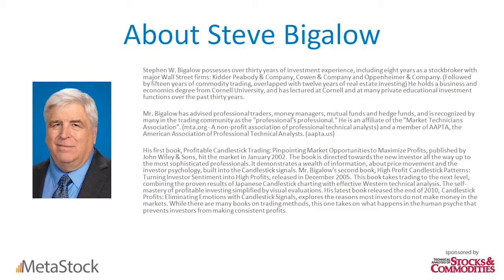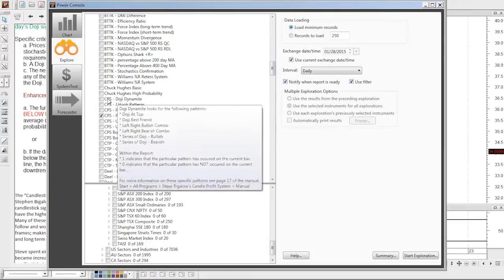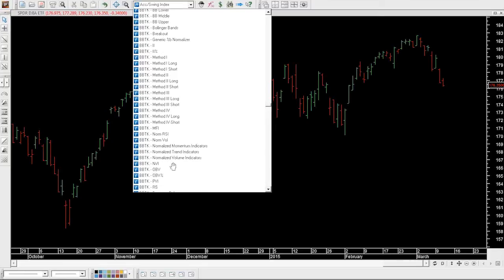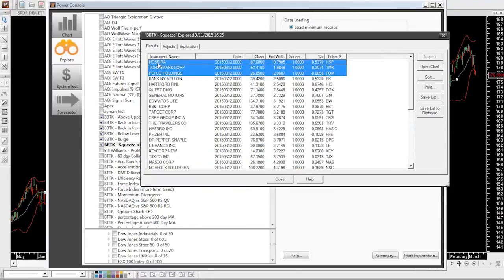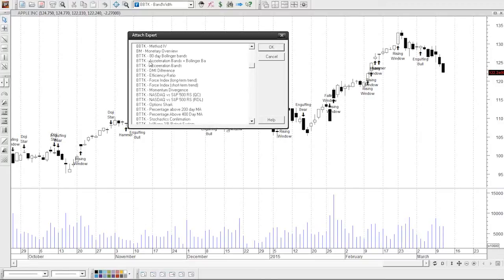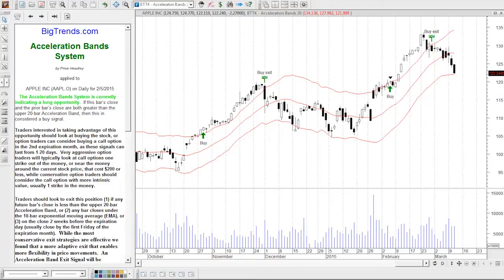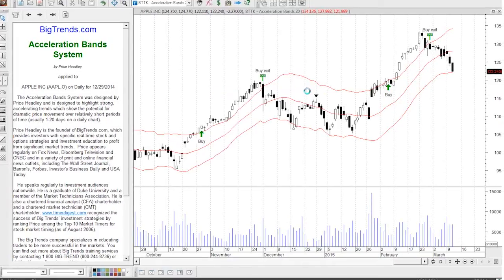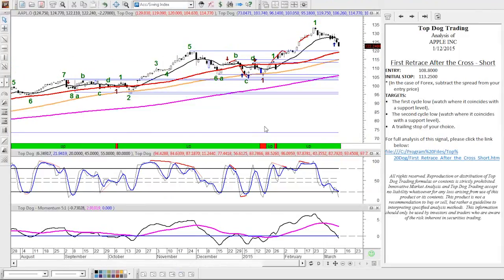An Overview of Expert MetaStock Add-ons - Jeff Gibby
Presented on 3/11/15 by Jeff Gibby
As a follow up to the Spring 2015 MetaStock Summit, and by popular request, Jeff Gibby shows us some of the MetaStock add-ons developed by some of the leading industry experts. These included Barry Burn's Top Dog Trading Toolkit, Stephen Bigalow's Candle Profit System,  Price Headley's Big Trends Toolkit, John Bollinger's Bollinger Band Toolkit, and Chuck Hughes Prime Trade Select.